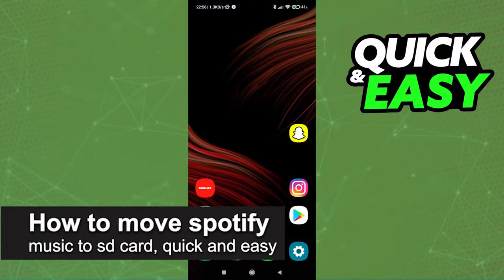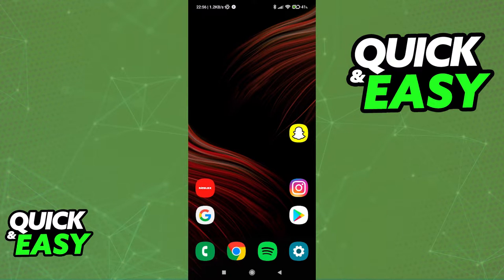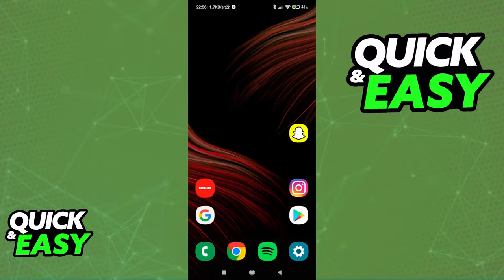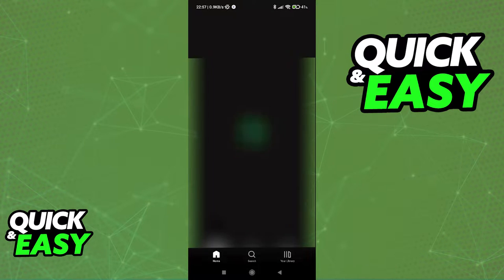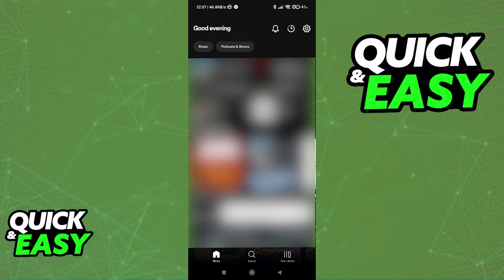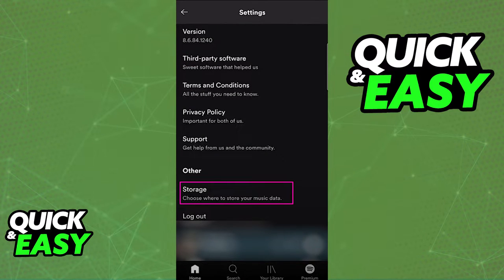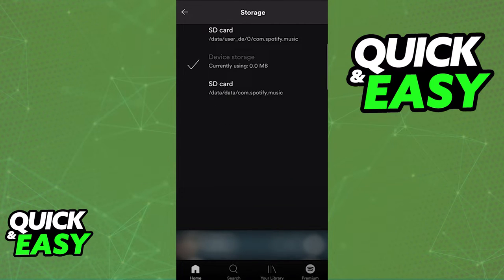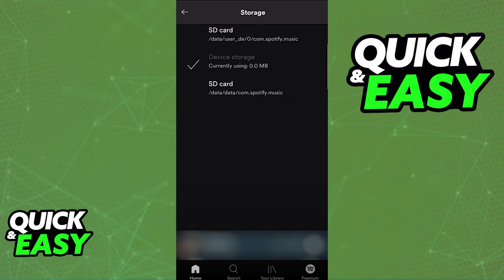How To Move Spotify Music to SD Card [BEST Way!]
In this video I will show you how to move spotify music to sd card.

I hope I have helped you with the video!